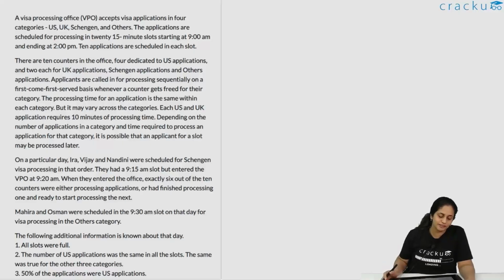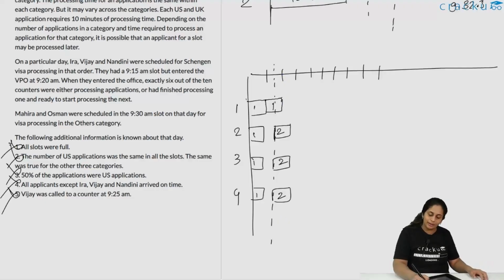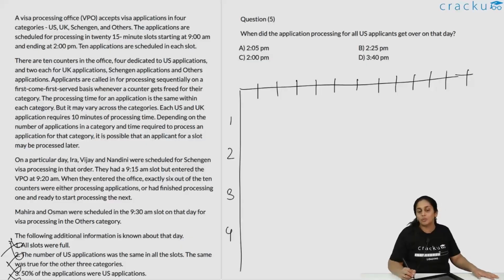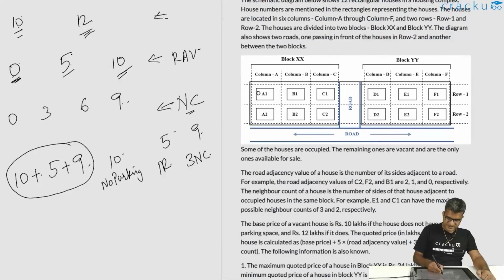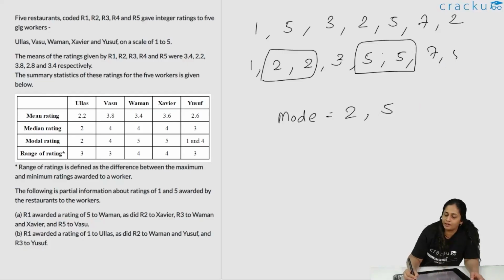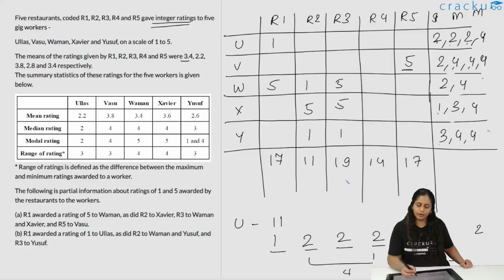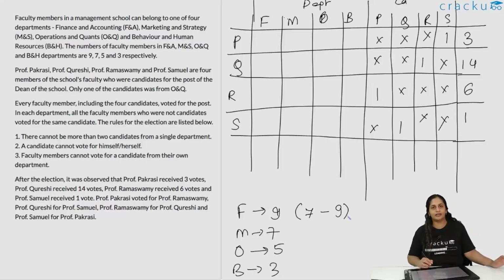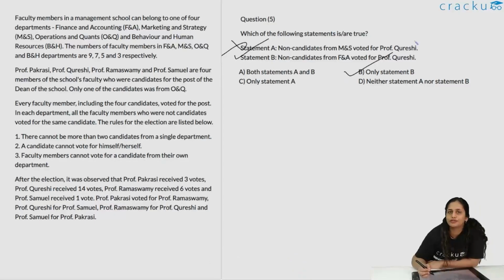CAT 2023 Slot-1 DILR | Detailed Video Solutions by 5-Time 100%iler Maruti Sir!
🎓 Welcome to our exclusive CAT 2023 Slot-3 LRDI video solutions Maruti Sir, a 5-time CAT 100%iler, guides you through the challenging questions with precision and clarity. Whether you're a CAT aspirant or just looking to enhance your skills, this video is a must-watch!

Ideal for CAT aspirants aiming to strengthen set selection, logical thinking, and accuracy, this video focuses on how to think, not just how to solve, so you’re better prepared for similar questions in future CAT exams.

00:00 Intro
00:23 - Set 1: Visa Processing Office – Introduction
02:42 - Data Interpretation: Applications and processing times
06:04 - Schengen Processing Time Calculation
13:00 - Others Category Time Determination
15:28 - Q1: Total UK applications
15:52 - Q2: Maximum processing time (Others)
17:40 - Q3: Nandini’s finish time
20:44 - Q4: False statements (Osman and Mahira)
23:25 - Q5: US processing completion

30:09 - Set 2: Housing Block – Introduction
33:30 - Block X Analysis
37:10 - Block Y Analysis
41:11 - Q1: Vacant houses in Block X
41:35 - Q2: Identifying the definitely occupied house
41:51 - Q3: Vacant houses in Row 2
42:30 - Q4: Maximum price in Row E

43:39 - Set 3: Restaurant Ratings – Concepts
49:55 - Table Construction
52:50 - Score Analysis
58:50 - Final Table Completion
01:03:00 - Q1: Undetermined ratings
01:03:12 - Q2: Ratings of 4 from R2
01:03:24 - Q3: Rating by R1 to Xavier
01:03:35 - Q4: Median of R3

01:05:45 - Set 4: Dean Selection – Introduction
01:07:35 - Voting Table Construction
01:11:18 - Department Analysis
01:16:20 - Department Assignment
01:19:52 - Q1: Candidates in the same department
01:20:05 - Q2: Votes from one department
01:20:38 - Q3: Samuel case analysis
01:21:38 - Q5: True or false statements